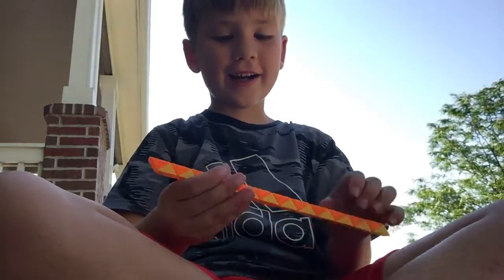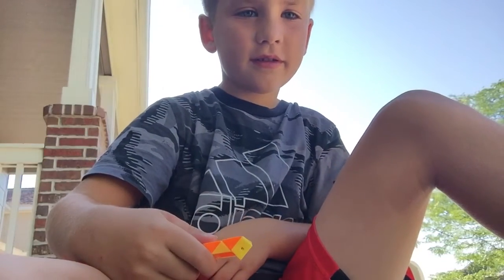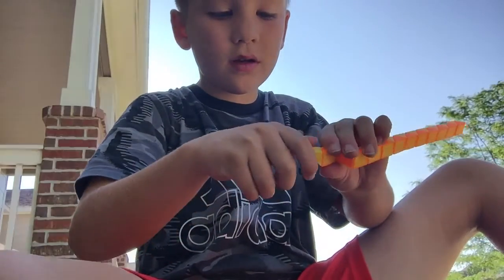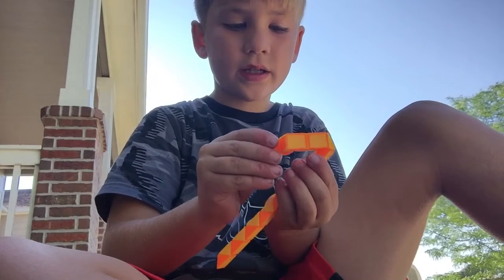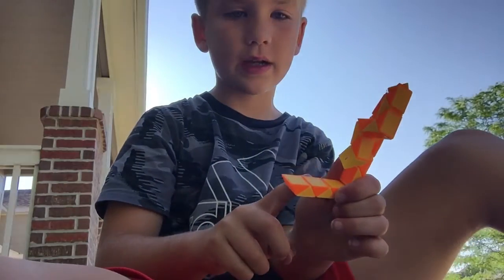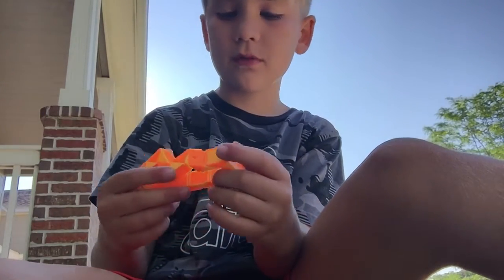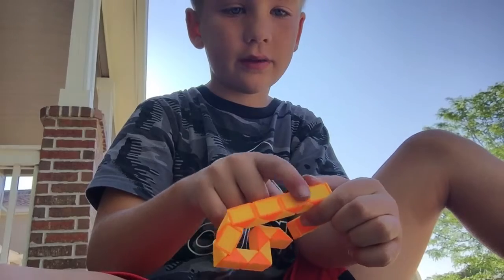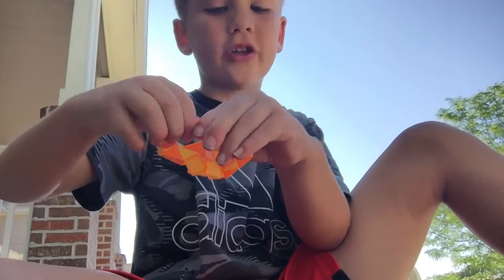How to make a swirl with a puzzle snake